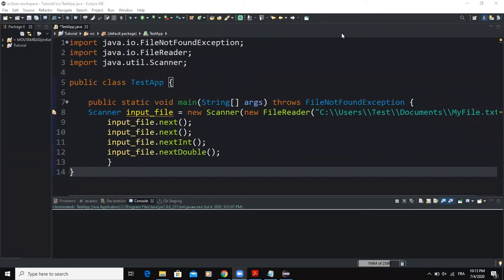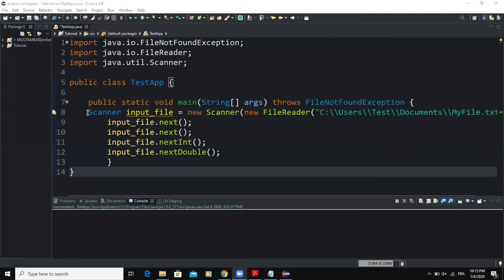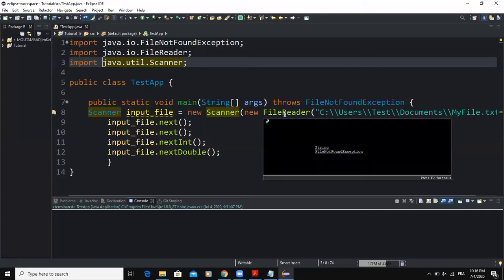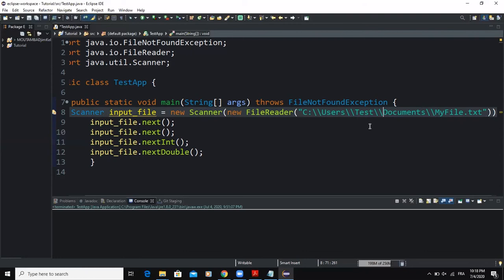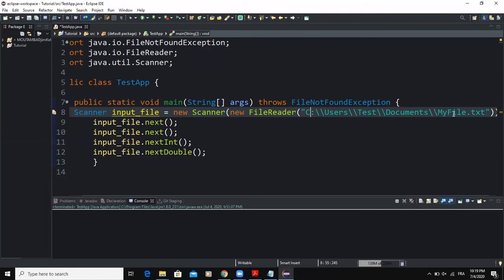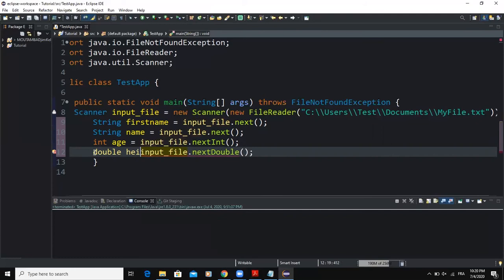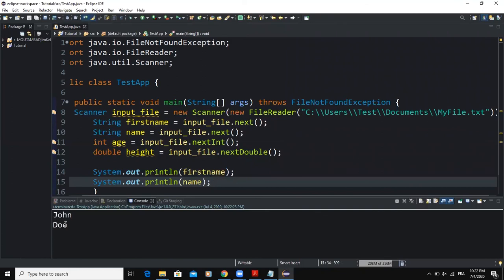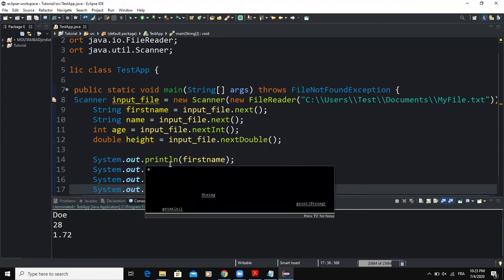File input/output Basic tutorial in Java - Get an input from a file using java.io.FileReader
File input/output Tutorial in Java - Get an input from a file using java.io.FileReader

In this video, I will show you how to input data in a Java program using a file stored on our computer.
I will do another video in which, I will discuss how to save the output of a Java program on a file
On this channel, I have already talked about how you can get input from the keyboard and also how you can send output to the screen or dialog box. But both methods of inputting data in a program using a keyboard and even outputting results on the screen have limitations.
Let’s say for example that you have a large amount of data to input in your program, if you have to type it at the keyboard you will probably waste a lot of time, you will sometimes make mistakes while typing and this can lead to unexpected results.
So, the solution, to these problems I just mentioned, is to use files as the source of input

Now, let’s talk about the syntax
As you can see on the screen, I have used the Scanner object and have initialized it to an input source other than the standard input device
Scanner input_file = new Scanner(new FileReader(“MyFile.doc”));

Scanner here is the predefined class used to create an input object and it is contained in the java.util package
input_file is the name I have chosen to give to the input object I am creating
new is a keyword
FileReader is the special class in Java that allows us to get input from a file
The class FileReader is contained in the package java.io

Finally, MyFile.txt is referring to the file that will be used as the input source
And, here you have to make sure to type in the path to where your file is saved on your computer
Also, we have two backward slashes because the backward slash is an escape character that is why we need to have two backward slashes here for the program to read it as one backward slash
If I remove one backward slash, I will get an error; so I need to keep the two slashes

Also note that, if we wanted to get input from the keyboard, we would simply write System.in in between the brackets
Since, in this case, we rather want to use a file as the source of input, let’s then use the FileReader class

Now, in order to use the object input_file to input data from the file MyFile.doc, we have to use predefined methods like next, nextInt, nextDouble and so on

Here is my file and I have written this information that is corresponding to the first name, name, age, and height of a person

So, in order to verify that my file is being used as the source of input I will store the result of these methods in appropriate variables
And then, I will do a System.out.println() to show you that my program is getting its input from the file MyFile.txt

String firstname = input_file.next();
String name = input_file.next();
int age = input_file.nextInt();
double height = input_file.nextDouble();

System.out.println(firstname);
System.out.println(name);
System.out.println(age);
System.out.println(height);